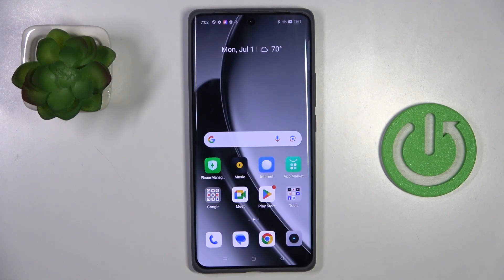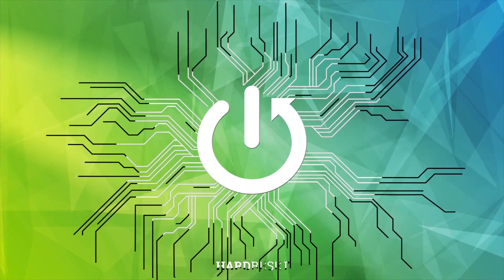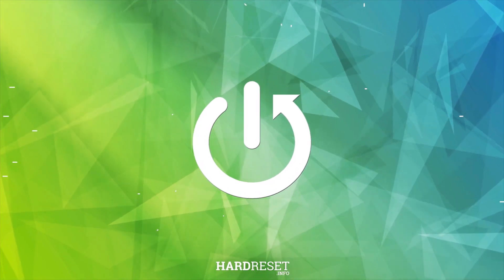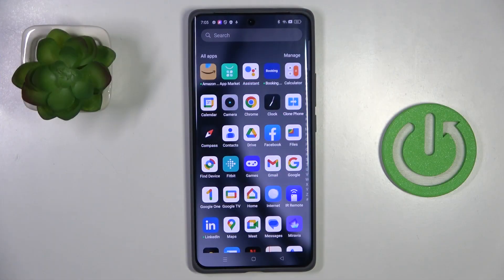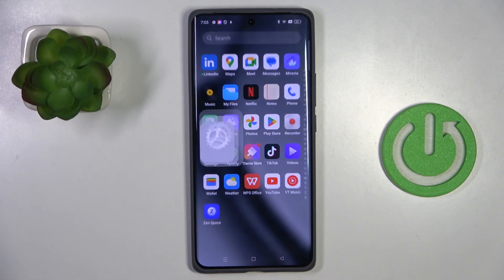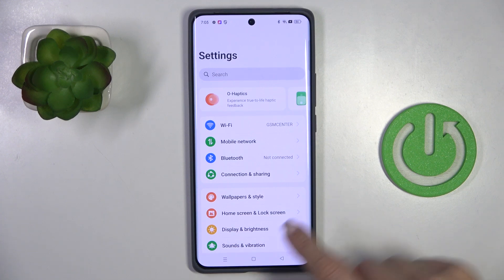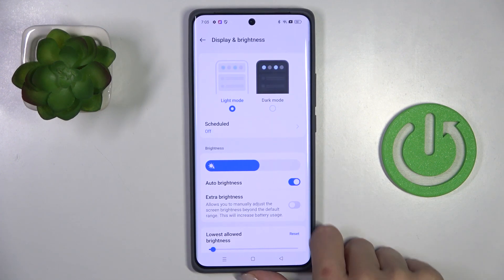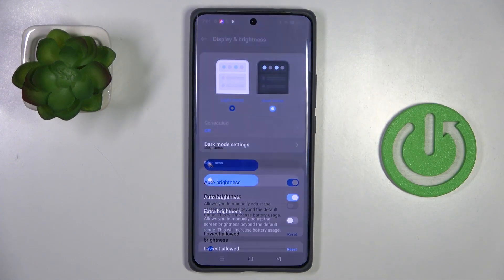How to Apply Dark Mode in Realme GT 6T – Black Mode System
Would you like to apply dark colours to your Realme GT 6T menu? In the above tutorial, we would like to guide you to a proper section, in which you can find the dark mode option. There you can easily turn it on with only one click and make the menu darker! So let's follow all the shown steps and successfully apply dark mode in Realme GT 6T!

How to make system black in Realme GT 6T? How to set dark mode in Realme GT 6T? How to apply dark mode in Realme GT 6T? How to use dark mode in Realme GT 6T?